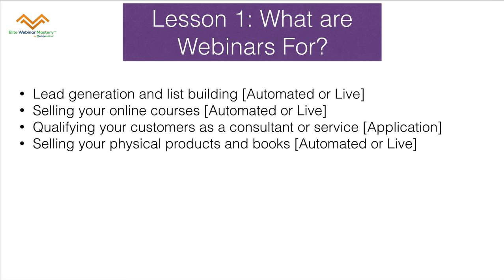9 Ways Webinars Can Explode Your Business in 2025 (Lesson 01)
Welcome to Lesson 1 of the Webinar Foundations series.
This is Casey Zeman’s step-by-step training that teaches you the fundamentals of webinars, automation, and scalable online growth.

Today’s topic: What are webinars actually for?
(And why they’re far more powerful than most creators think.)

In this lesson, you’ll learn how webinars can help you:

➤ Build your email list through free weekly trainings
➤ Sell online courses with high conversion rates
➤ Qualify coaching/consulting clients with applications
➤ Sell physical products + book bundles
➤ Host virtual open houses (realtors love this)
➤ Sell event tickets & conference packages
➤ Run multi-day virtual summits
➤ Deliver paid bootcamps and live classes
➤ Build authority with recurring free trainings

Webinars = lead generation + automation + authority.

This is the foundation you need before building any advanced or automated webinar funnel.